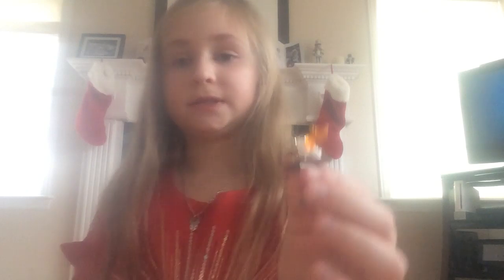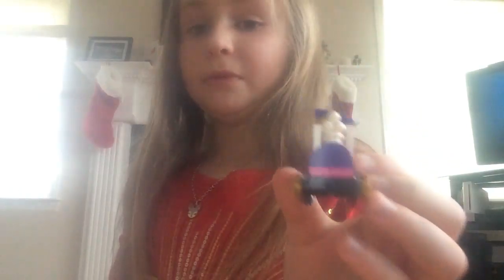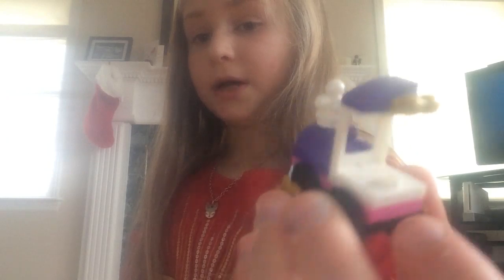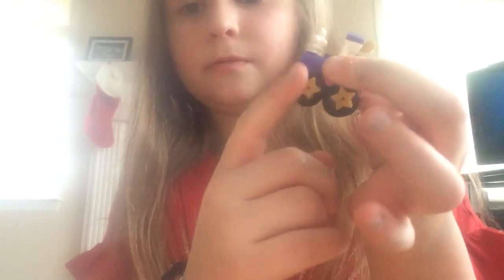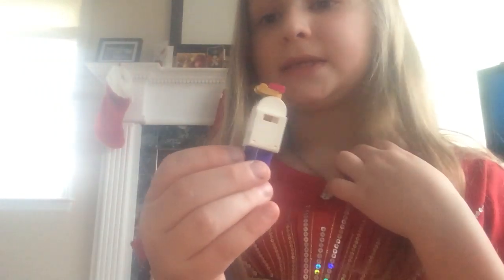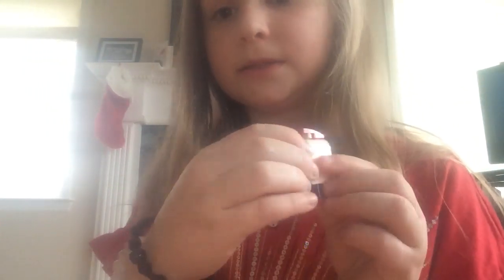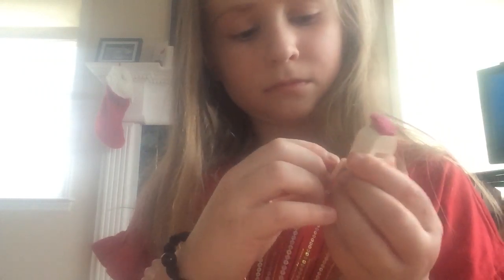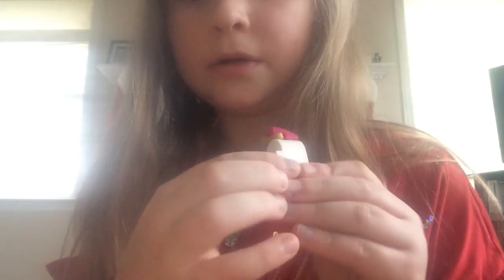Opening doors 14,15,16 on my avant calendars.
Hee